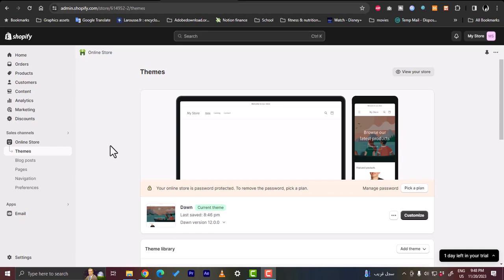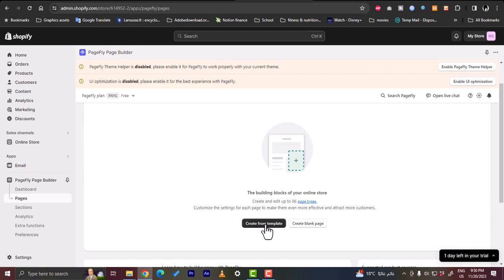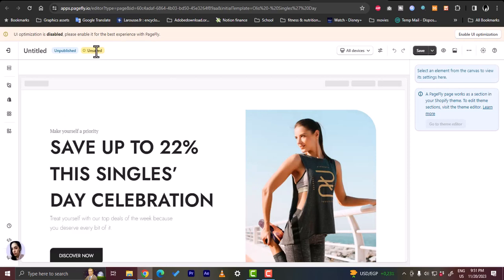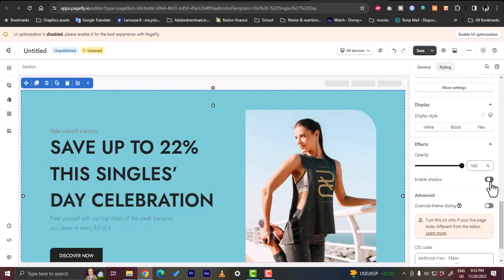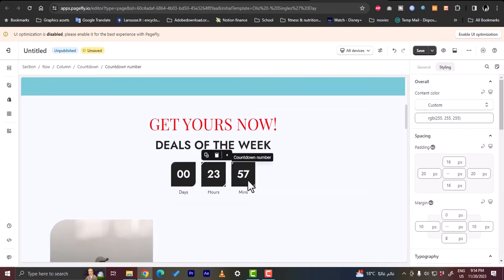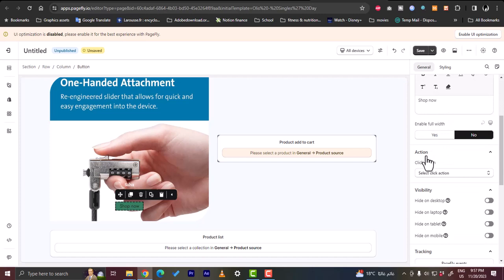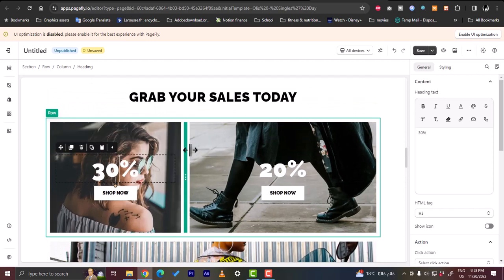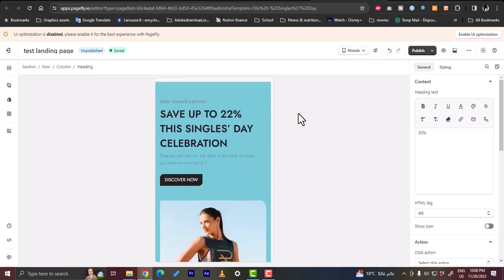How to Create a Landing Page on Shopify | Full Tutorial for Beginners